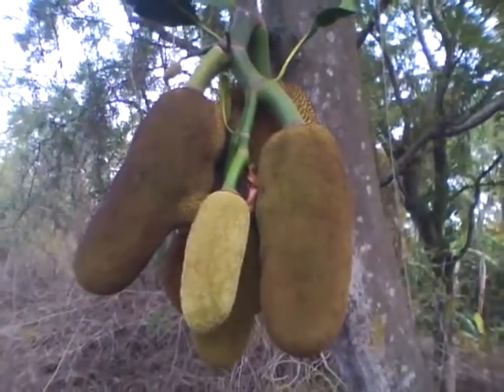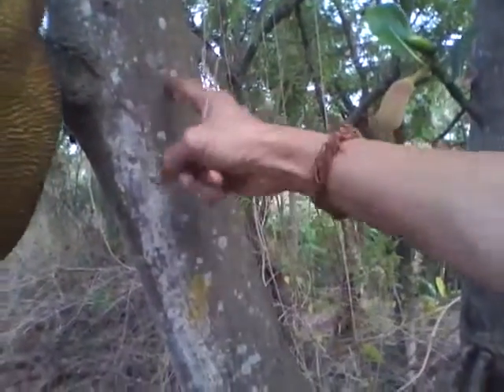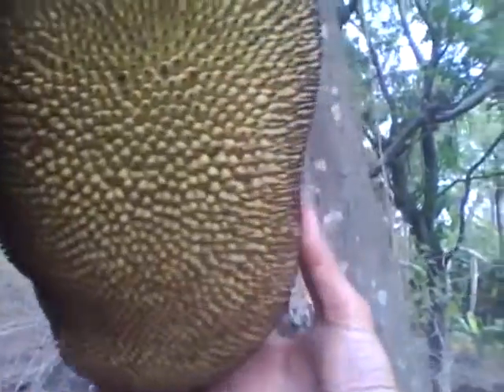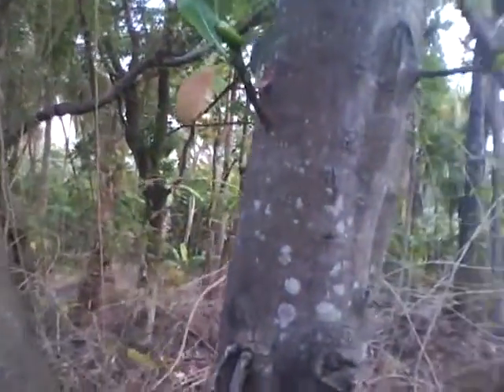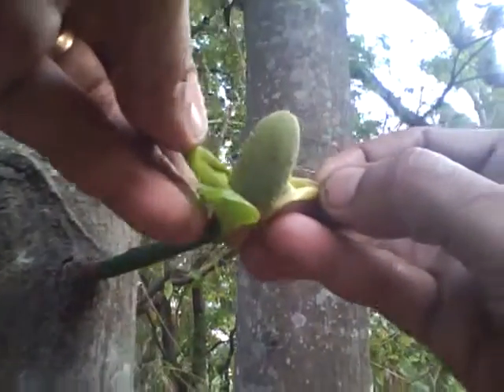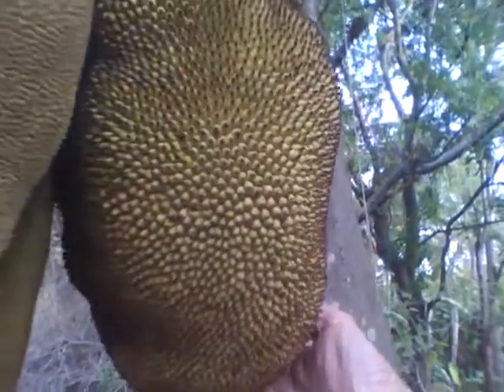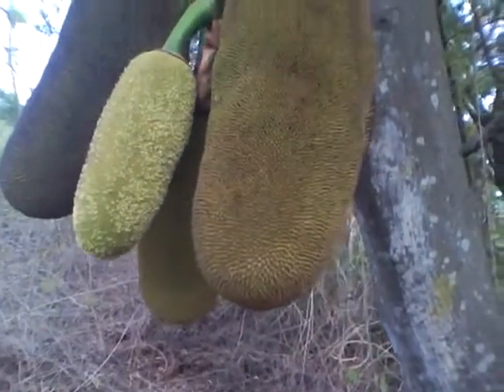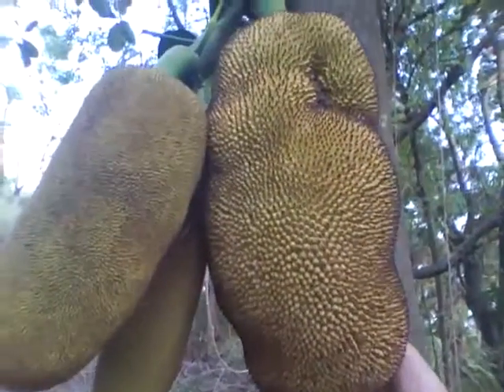Что за Фрукт и Как его Едят? ЭКЗОТИКА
Это джекфрут. Для меня это тёмный лес. Никогда такого не ел и не видел в реалии. Одним словом. ЭКЗОТИКА. FOLLOW BACK! FOLLOW RIVERS!